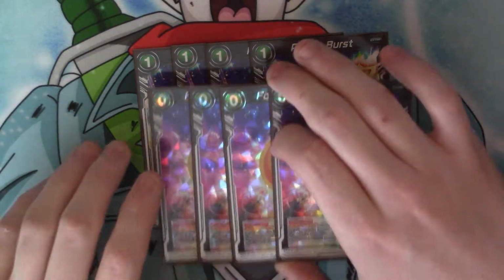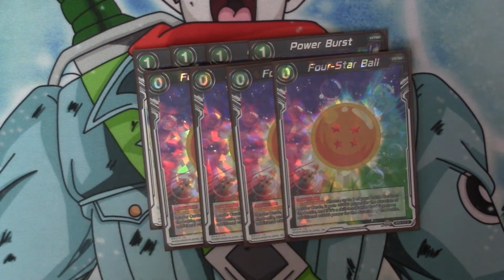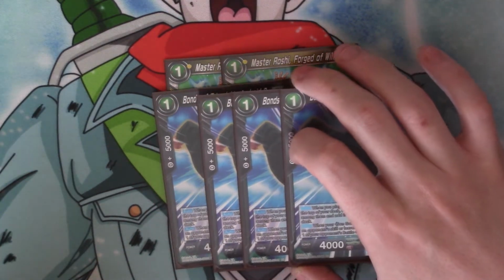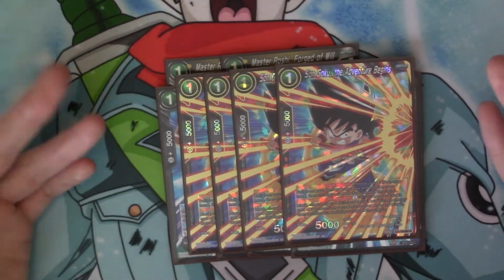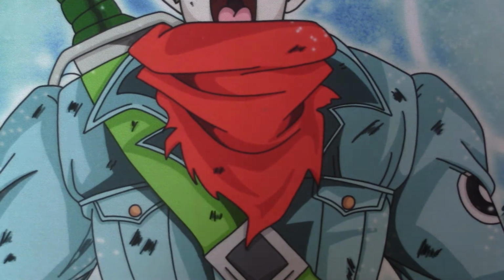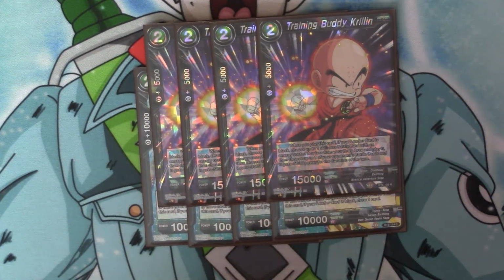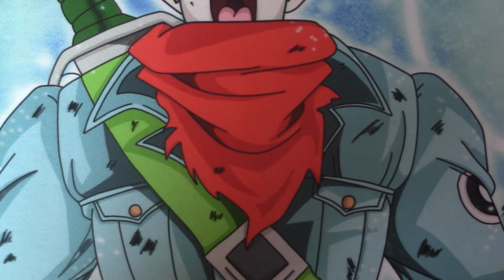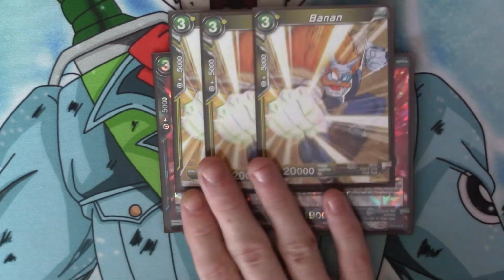DBSCG Skill-Less Kid Goku Deck Profile